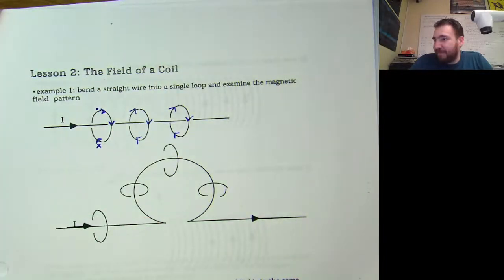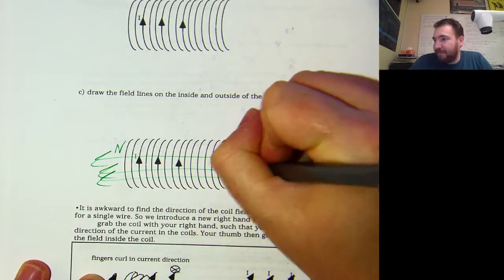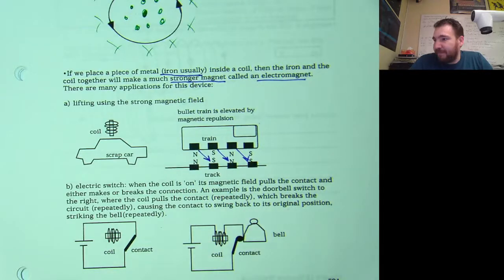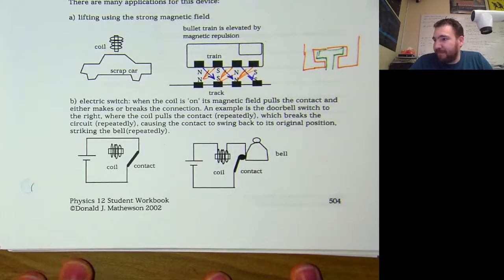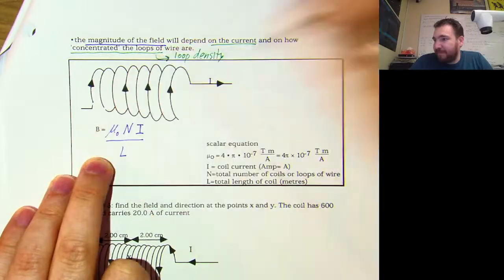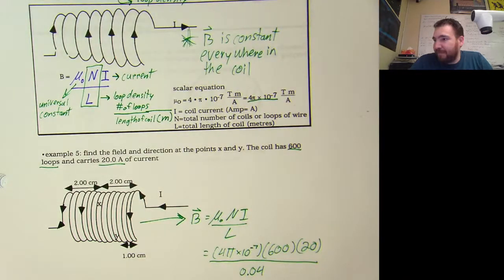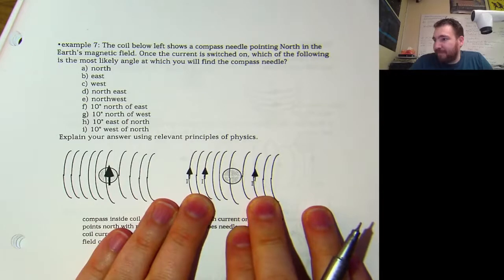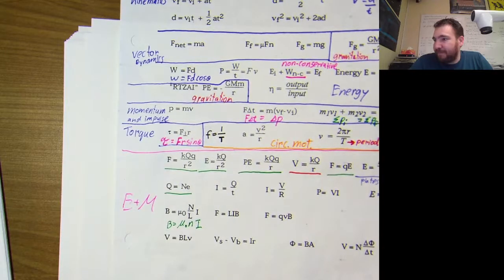77 Magnetism Lesson 2 The Field of a Coil June